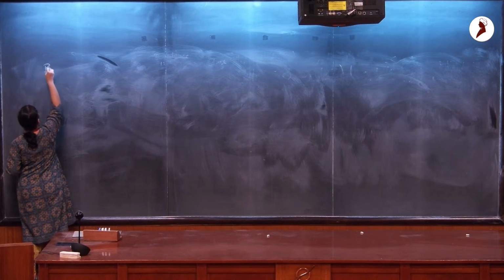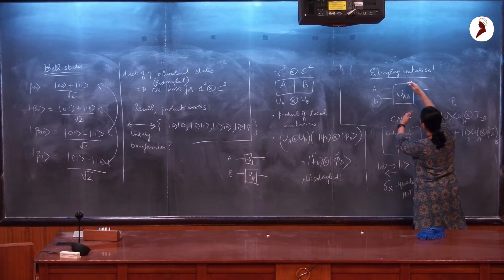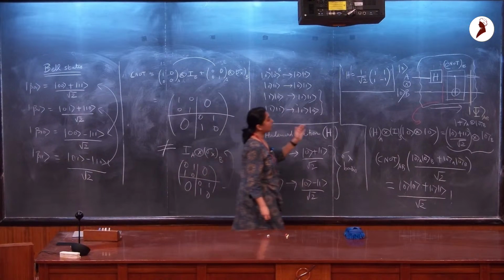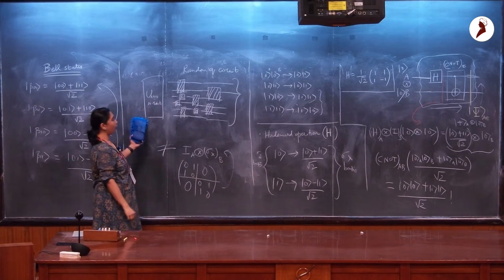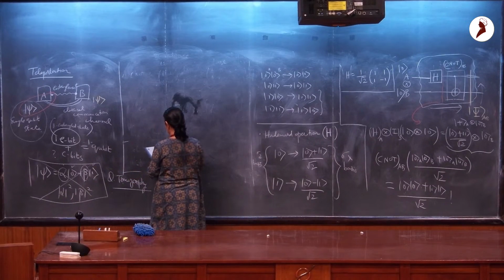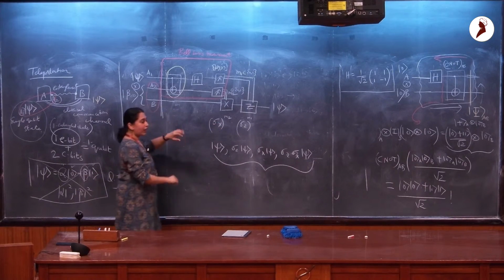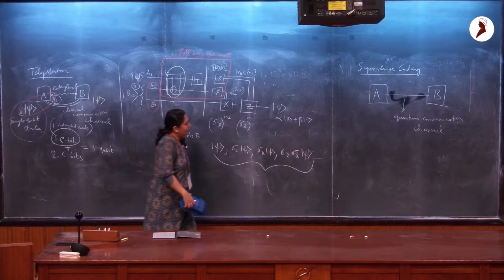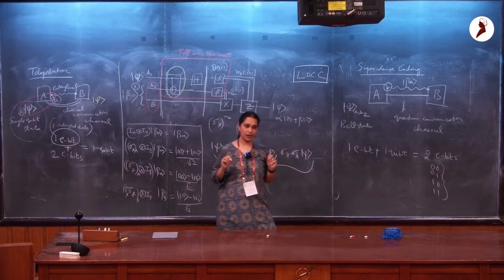Bangalore School on Statistical Physics XV | Day 06 | Session 2